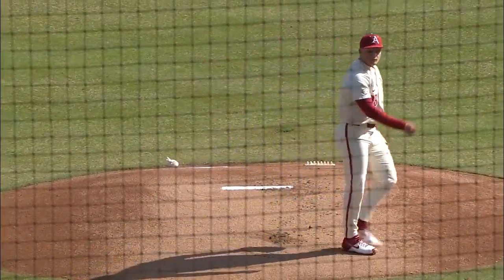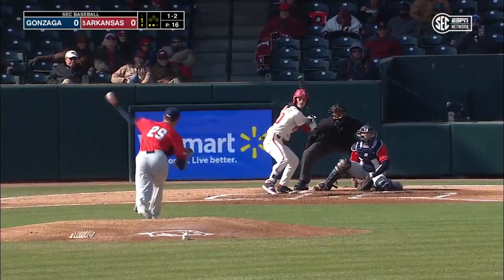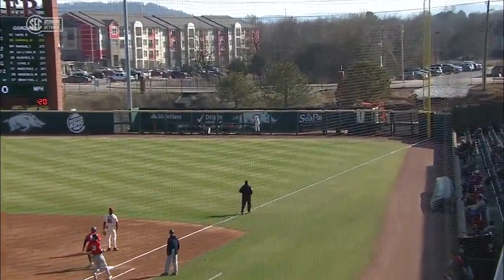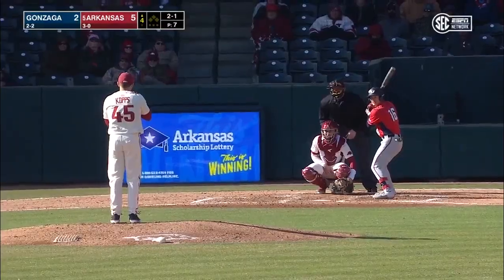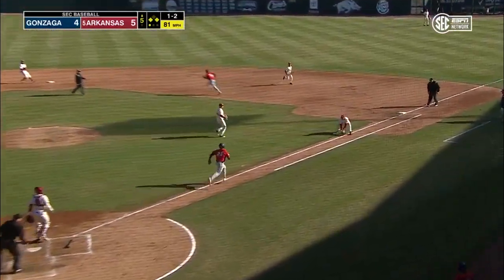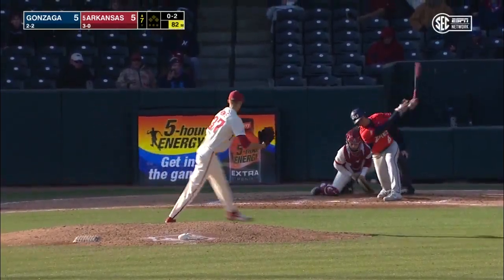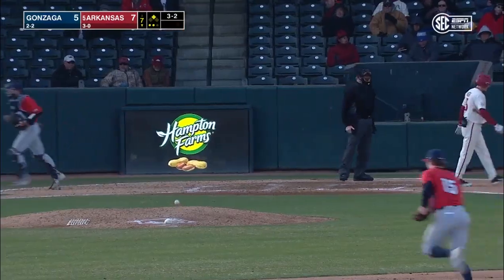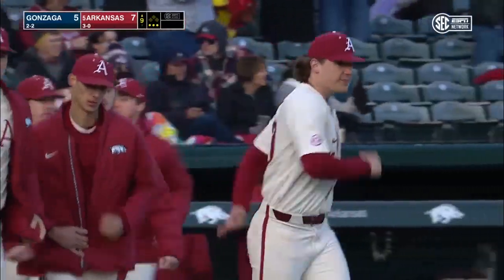Gonzaga vs #5 Arkansas Highlights | 2020 College Baseball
2020 College Baseball Gonzaga vs #5 Arkansas Highlights